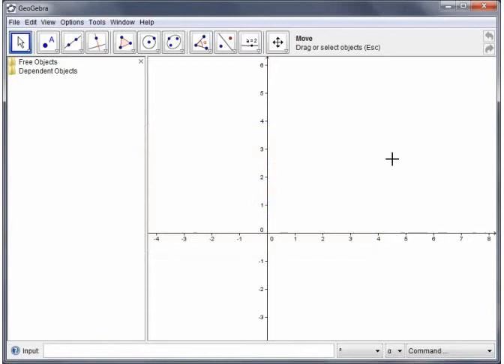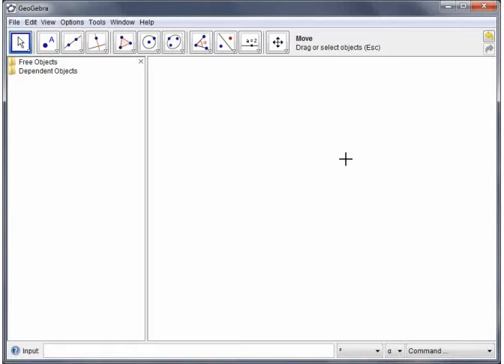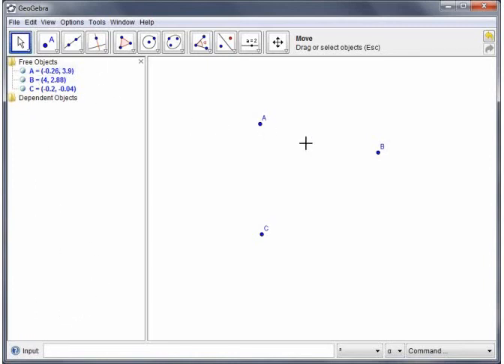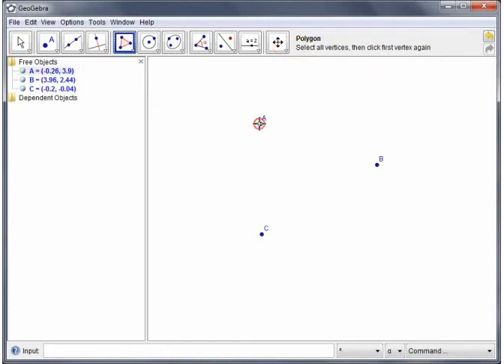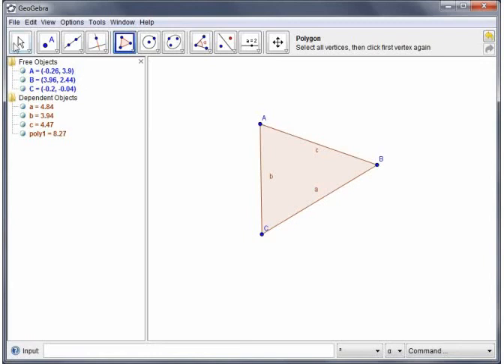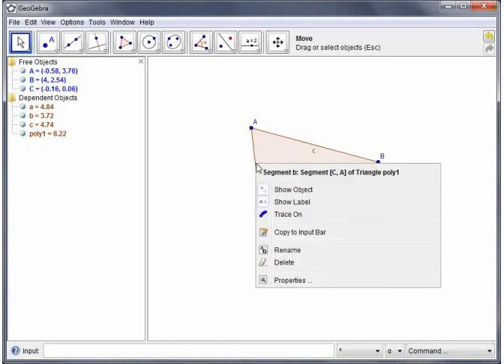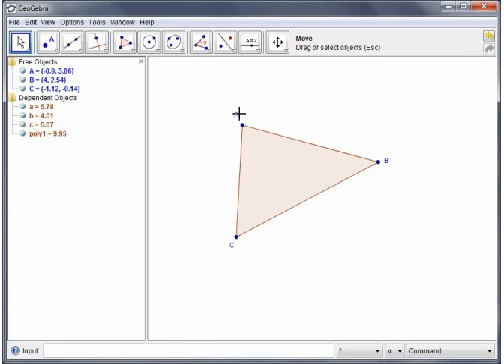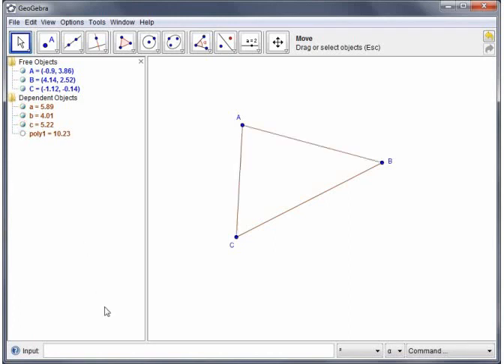GeoGebra - objects and labels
Creating geometrical objects, showing, hiding and labelling them